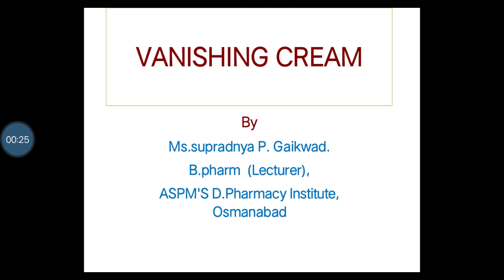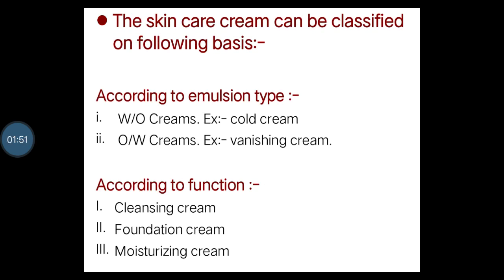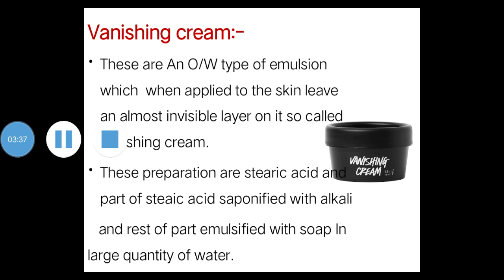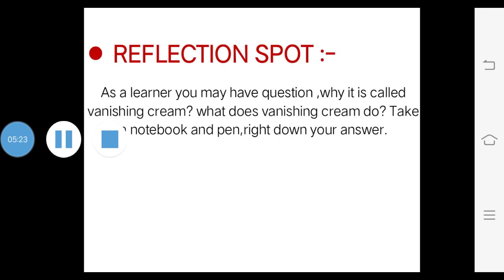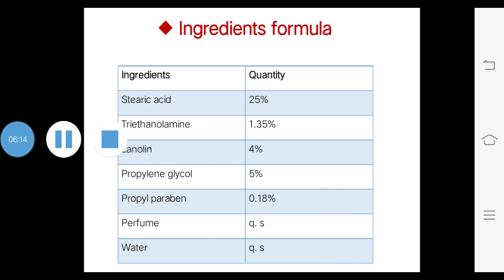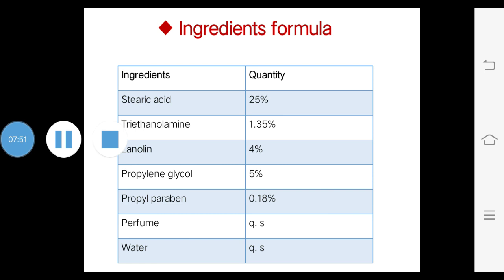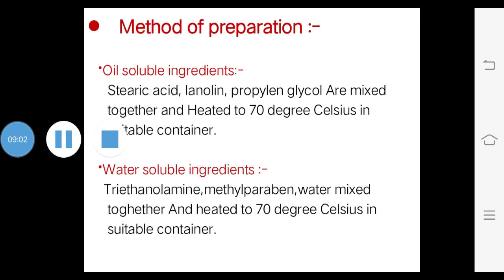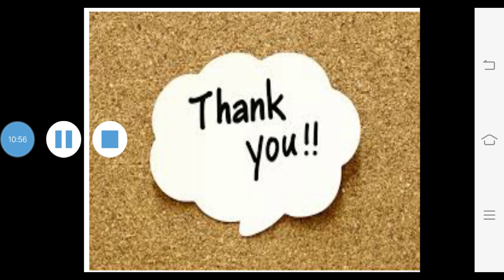Vanishing cream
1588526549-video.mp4